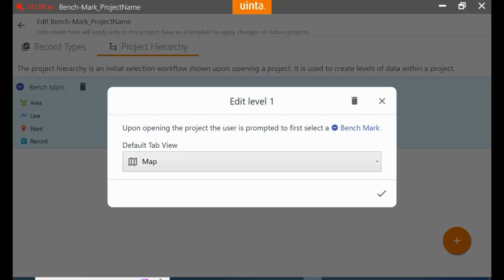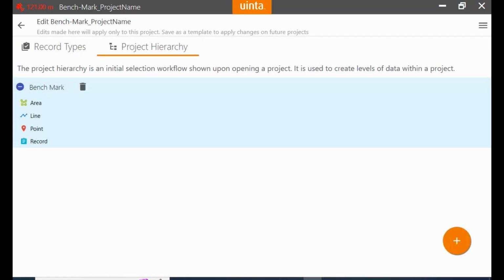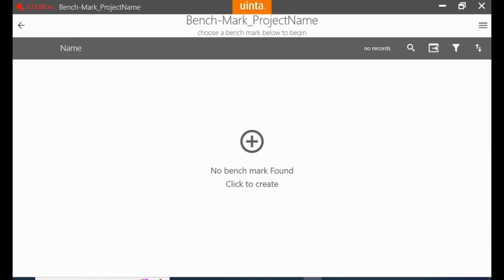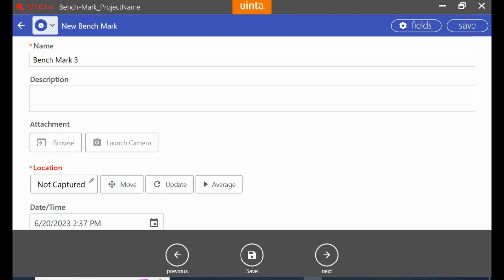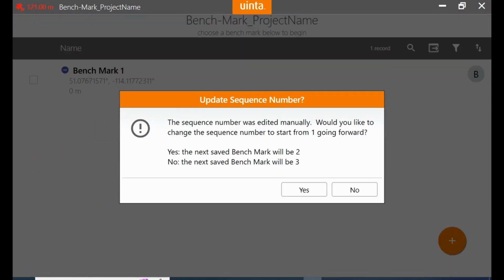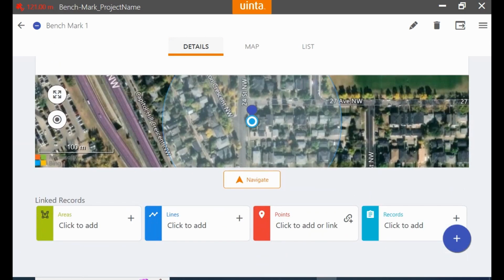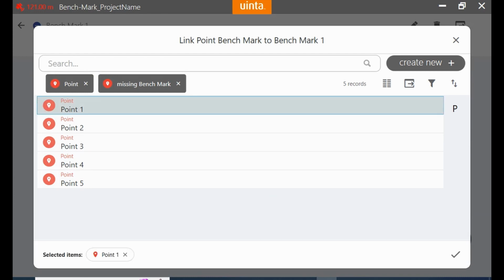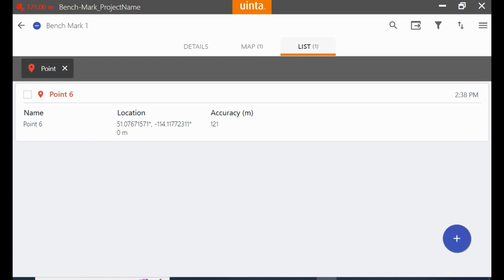Juniper Uinta: Using Project Hierarchies | Bench Mark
In today's video, Kayla from Bench-Mark shows you how to use the project hierarchies to enhance your data collection. This is a great way to improve your data collection and link related records.